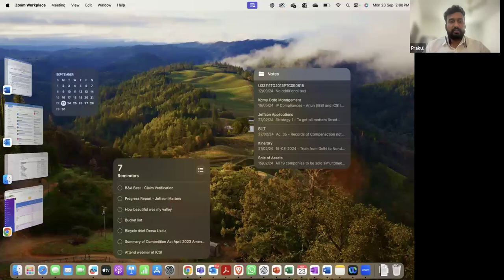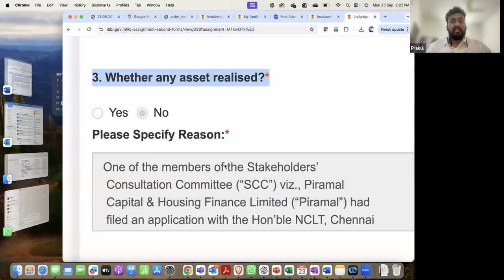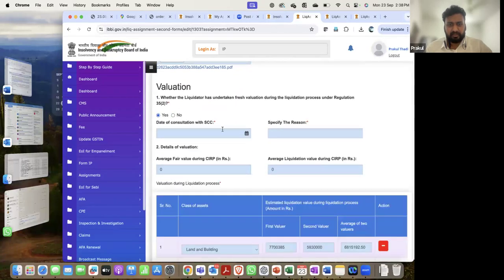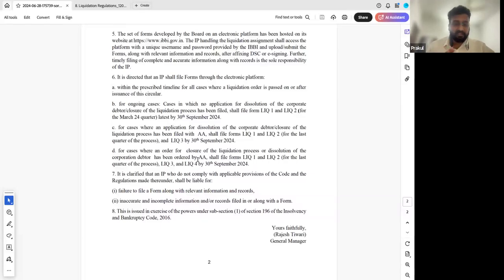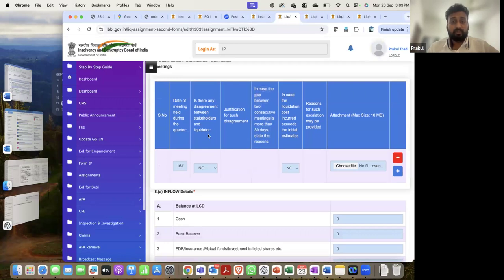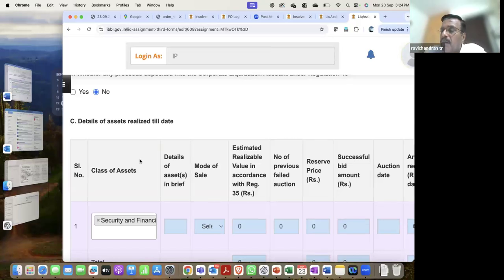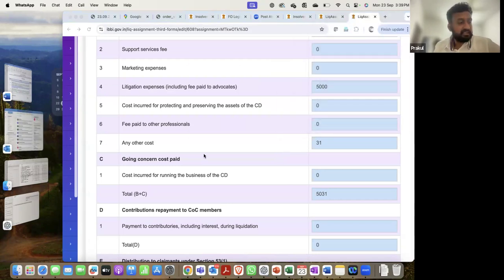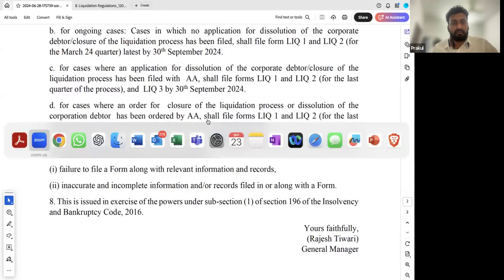Workshop | Decoding Liquidation and Voluntary Liquidation Forms (Part I)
Workshop | Decoding Liquidation and Voluntary Liquidation Forms | 23 - 24 September, 2024 | 02:00 PM to 05:00 PM
Speaker:
Mr. Prakul Thadi (IP & CS)